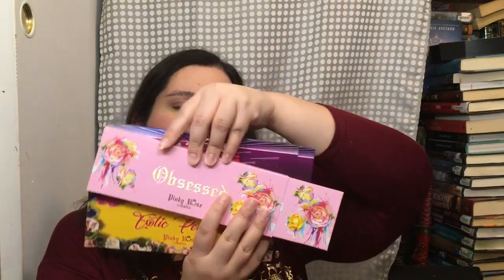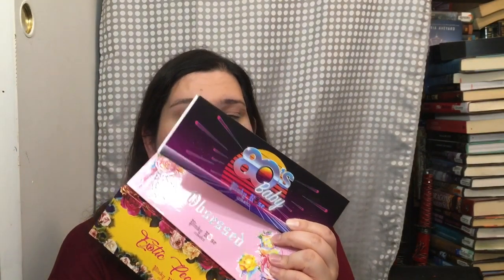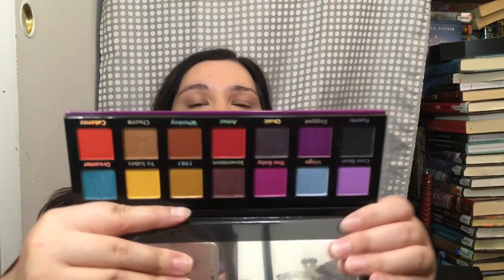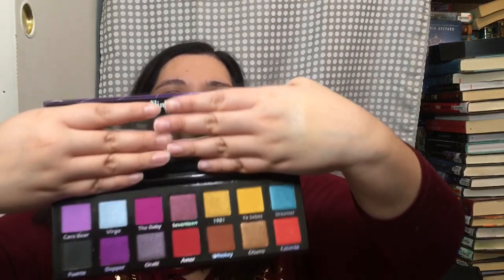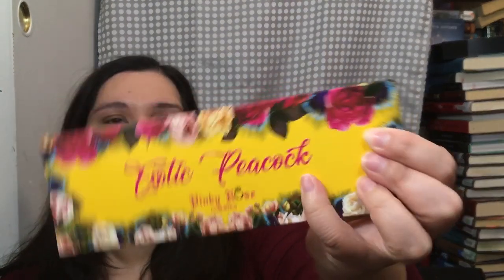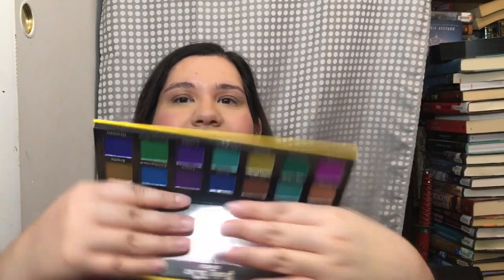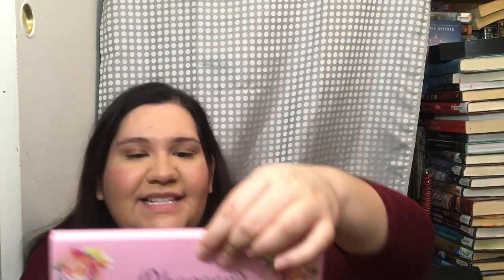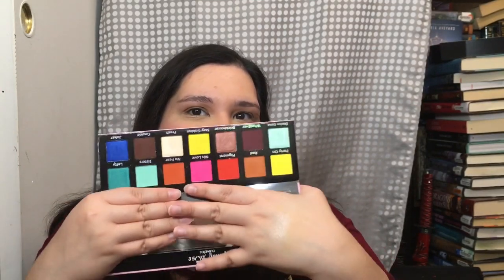Pinky Rose Trilogy Palettes || 80s Baby Tutorial!!!!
Today’s vid is hauling the Pinky Rose Trilogy Palettes and using the 80s Baby Palette!!! They are stunning palettes and perform wonderfully!!! You need these in your life!!!